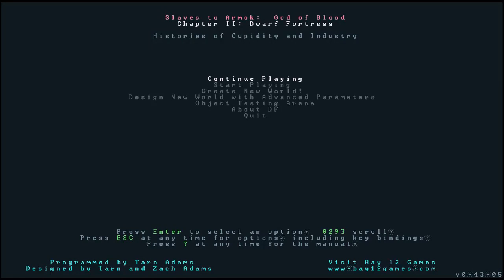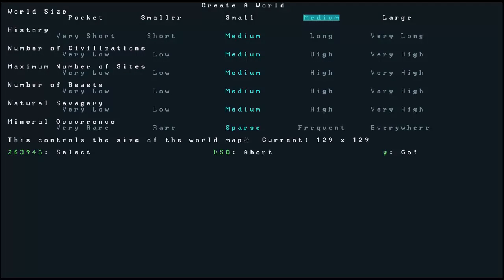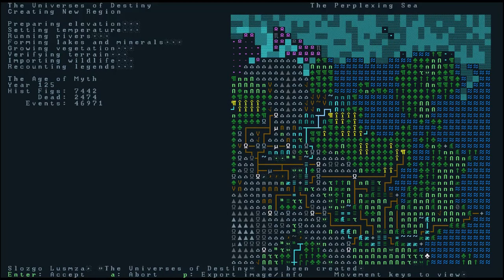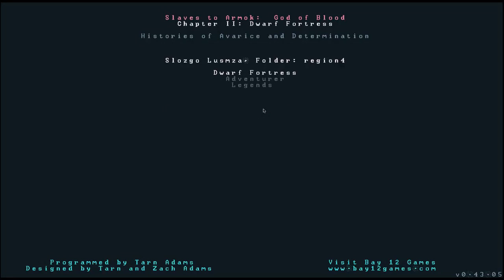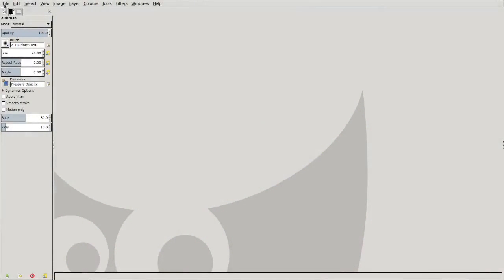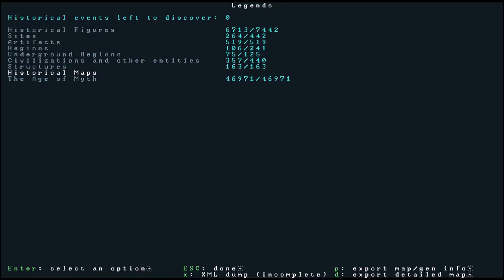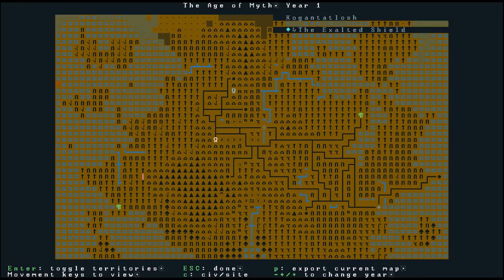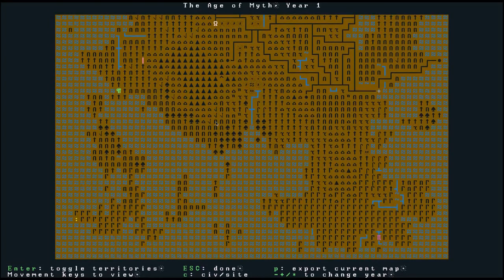Vanilla Dwarf Fortress - Universes of Destiny 1 (Legends)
This is a let's play / tutorial of Dwarf Fortress using no mods.  It takes a different approach to a tutorial and instead of launching directly into fortress mode, it starts with legends mode, moves into adventure mode and finally settles into fortress mode.  In this episode we create a new world and explore is a little bit using legends mode.